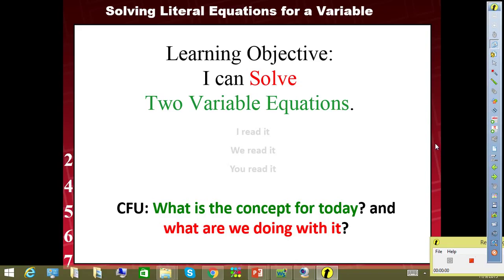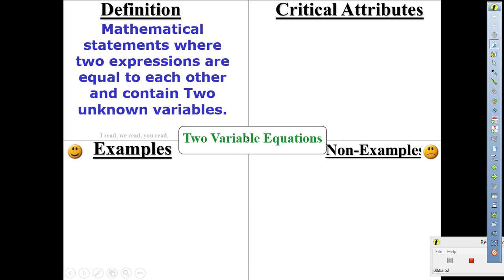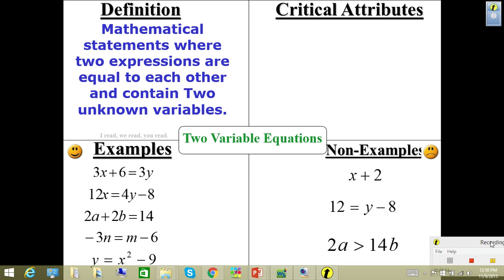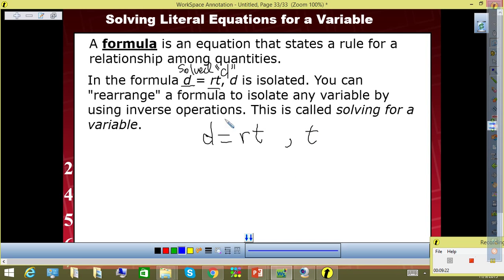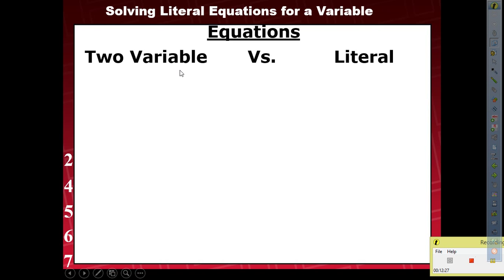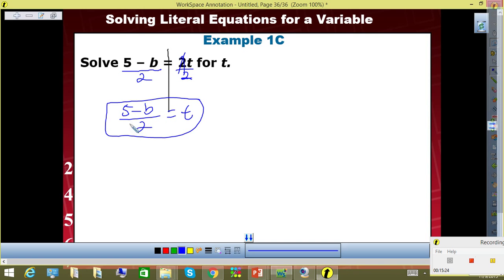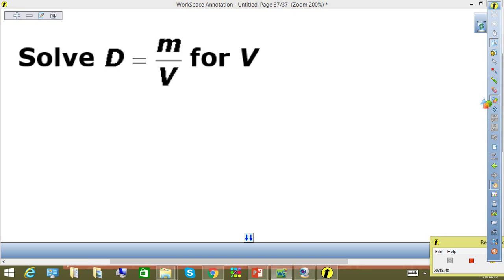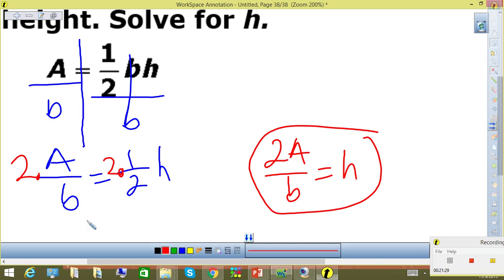Mr. Q's Literal Equations